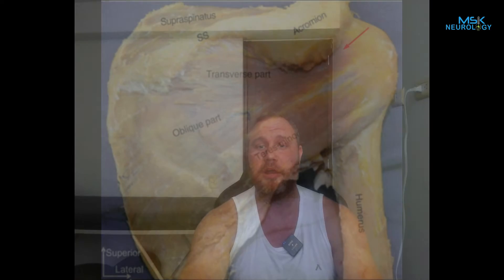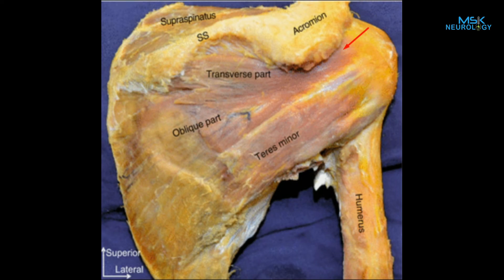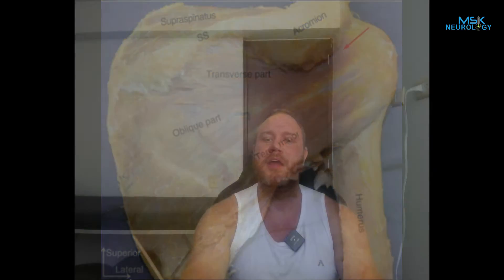The infraspinatus and its role in subacromial impingement: Mechanism and treatment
A seemingly common but, at least to the best of my knowledge, unknown musculoskeletal injury mechanism, is infraspinatus impingement at the subacromial passage. The superior portion of the infraspinatus passes partially under acromial roof (the acromial bone), and in internal rotation of the humerus, an even greater amount of the infraspinatus tendon will be exposed to potential impingement at this passage during excessive scapular downwards rotation during elevation of the arms.

The most vulnerable part of the infraspinatus is the superior portion due to aforementioned reasons. Unfortunately, it is also the most difficult part of the infraspinatus to target with rehabilitative exercises, and it is especially important to understand that standard external rotations will not tend to effectively target these tissues. The reason for this, is that its superior attachment on the humeral head makes it an angled abductor to a greater degree than an external rotator. I have some preliminary suggestions for treatment in this video. Some refinements may be posted at a later time.